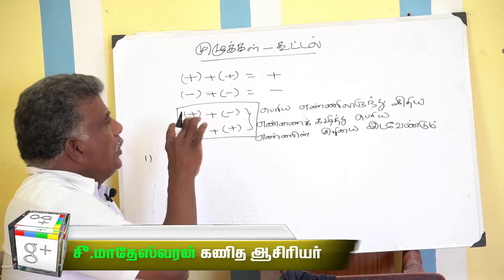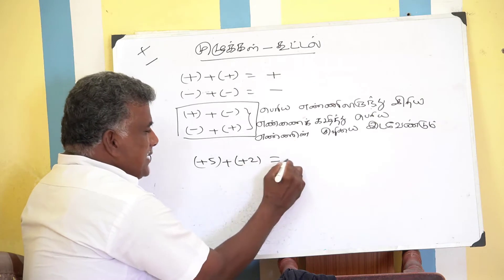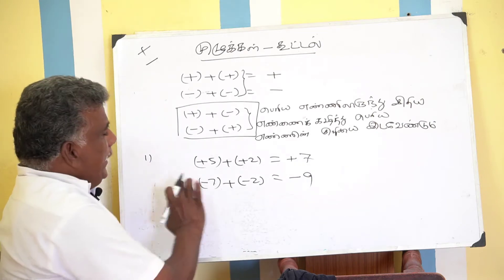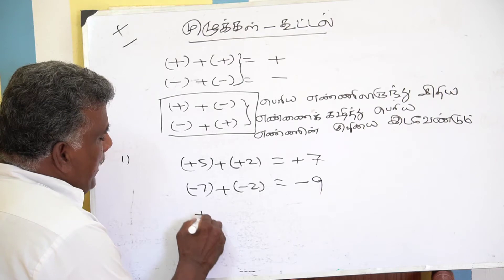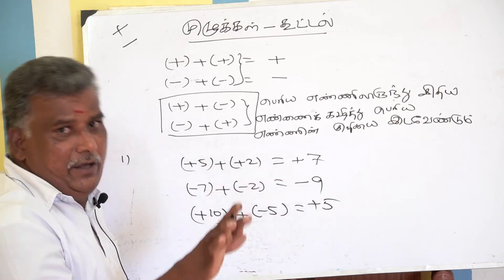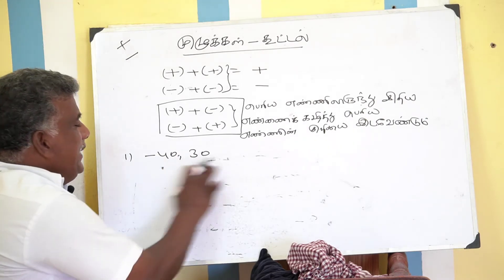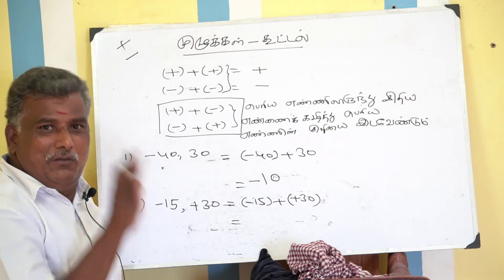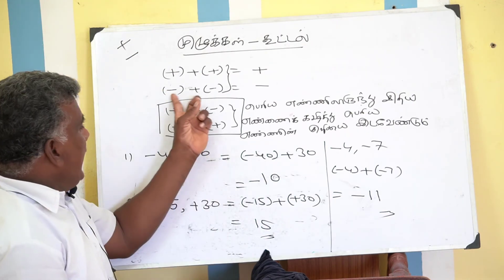7th std, first term math ஏழாம் வகுப்பு , அலகு 1 எண்ணியல் part 2 முழுக்கள் , கூட்டல்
எண்ணியல்  ,    முழுக்கள் - கூட்டல்